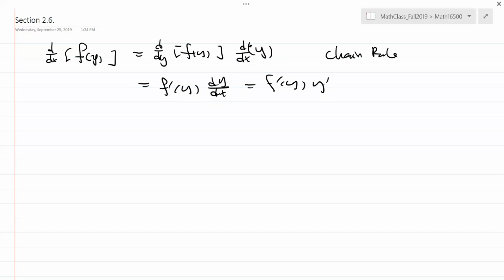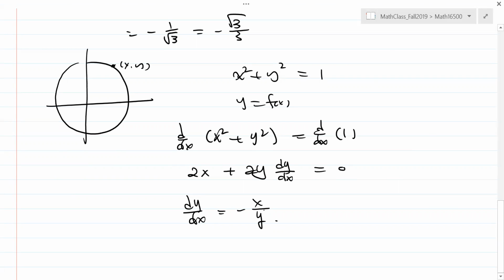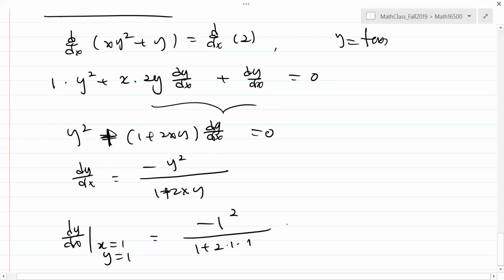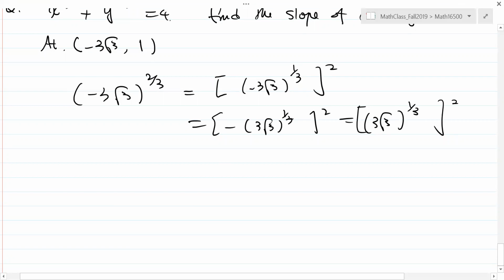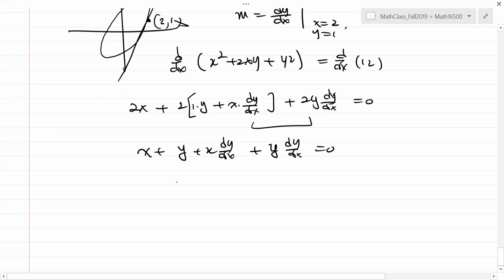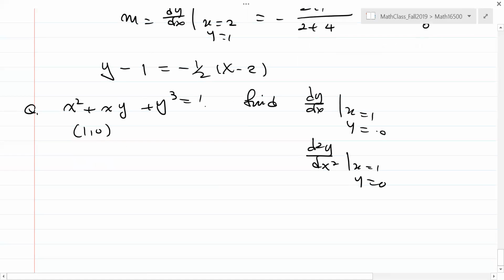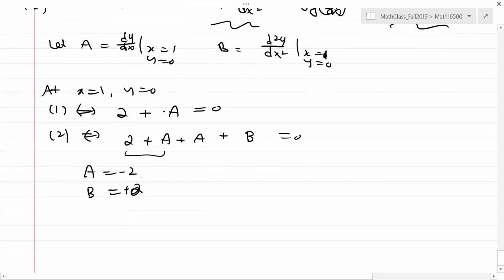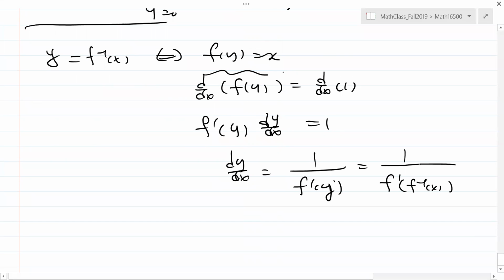Section 2 6 Implicit Differentiation